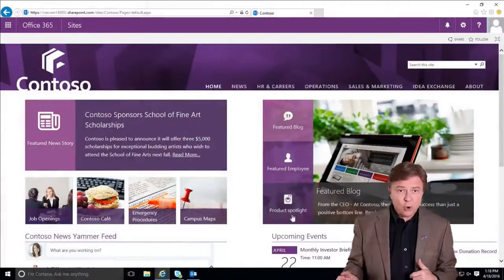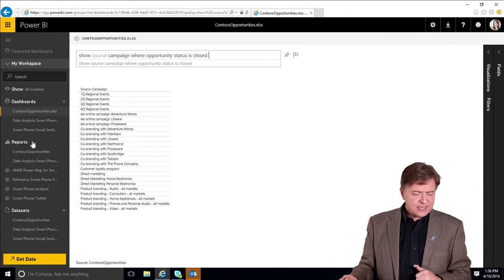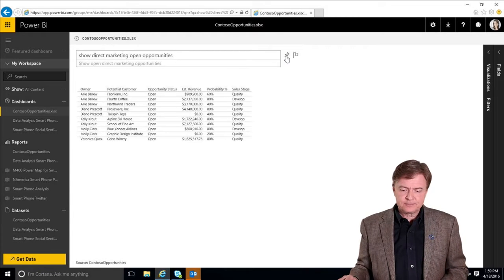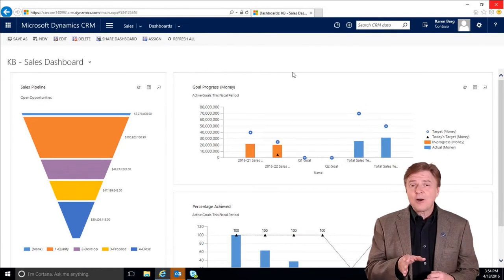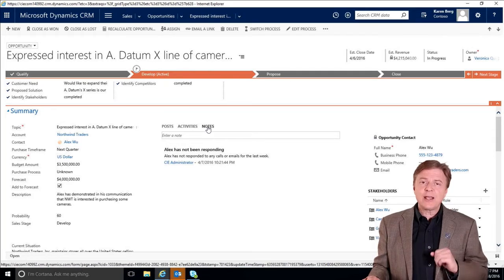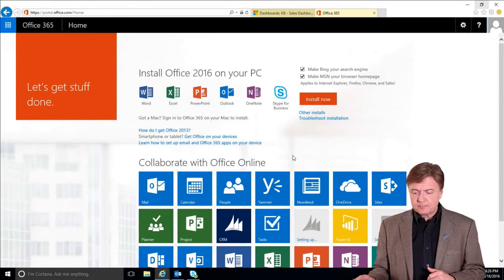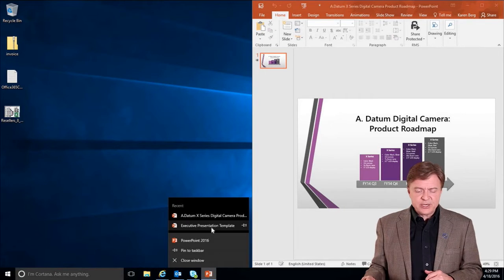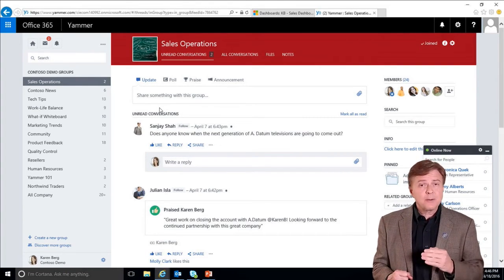Identifying Sales Priorities and Opportunities Quickly